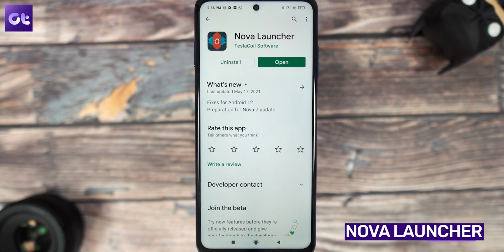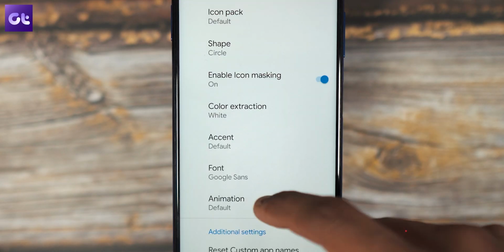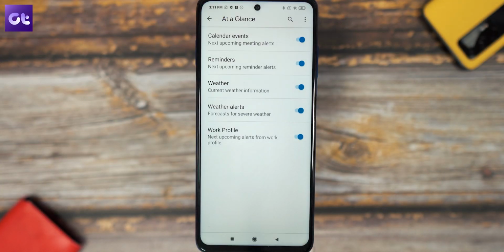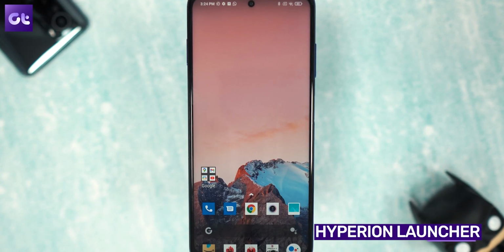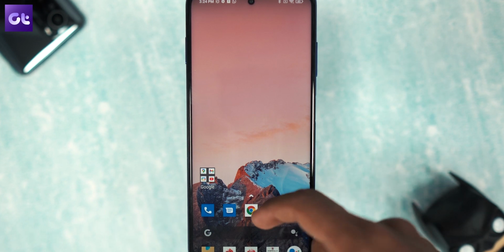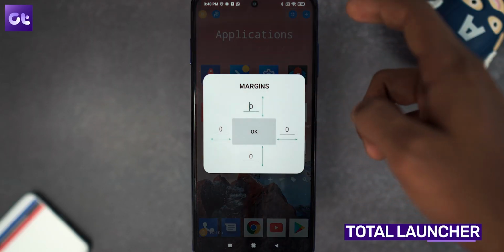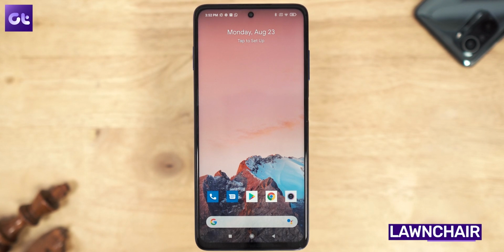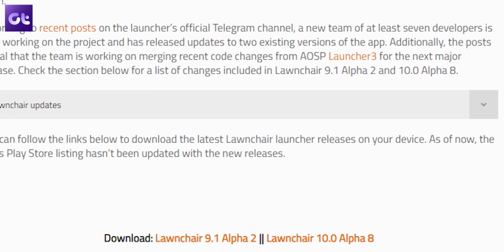Top 5 Most Customizable Launchers for Android in 2021 | 100% FREE! | Guiding Tech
As Android users, we all love installing various launchers to customize our home experience. But which launchers offer the most customizability features? Well, that's what this video is all about. In today's video, I'll be talking about 5 of the most customizable launchers that you can download on your Android device in 2021.